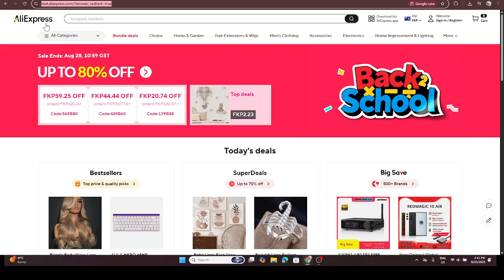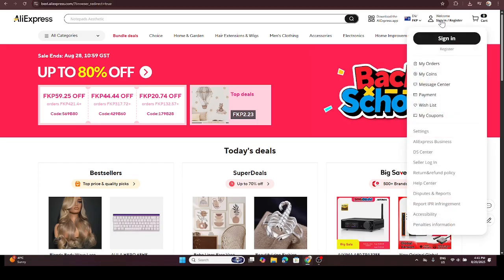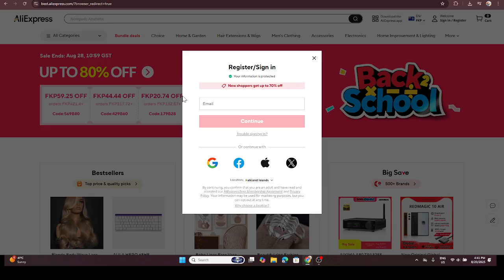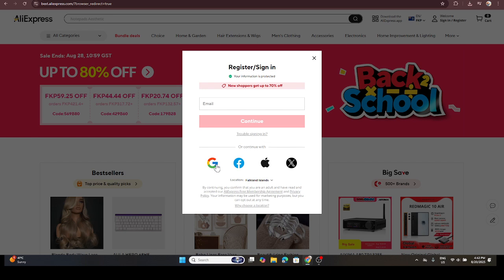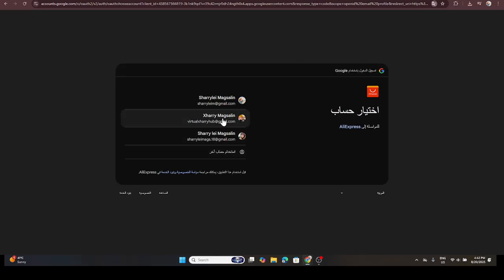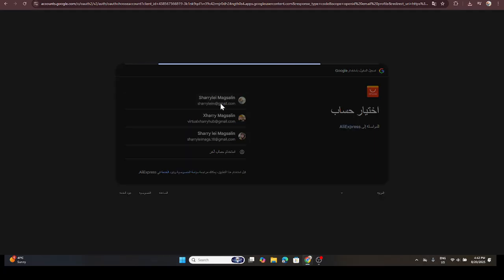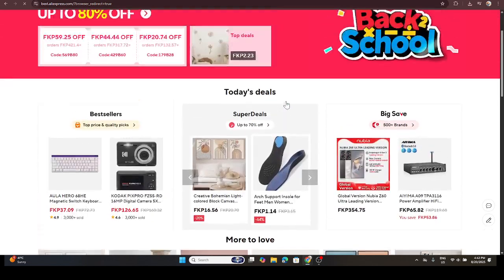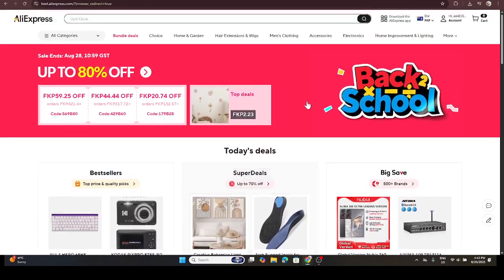How to Log Into Your AliExpress Account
Having trouble signing in? 🔑 In this quick and easy tutorial, I’ll show you how to log into your AliExpress account on the app and website in 2025. Whether you’re a new user or just need a refresher, this step-by-step guide will make the process simple.

🔹 In this video, you’ll learn:
✅ How to open the AliExpress app or website
✅ Step-by-step process to enter your email/phone and password
✅ How to use Google, Facebook, or Apple sign-in options
✅ Tips for fixing login issues like forgotten passwords or account errors

With this guide, you’ll be able to access your AliExpress account anytime and start shopping, tracking orders, or managing your profile without hassle.